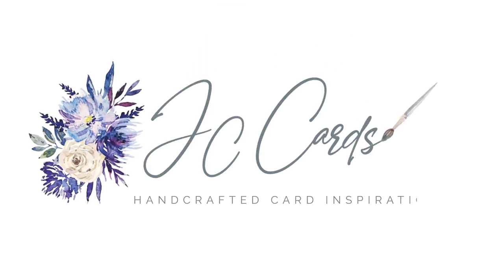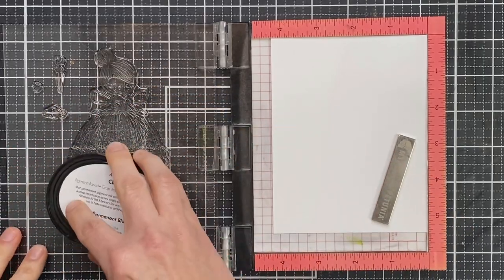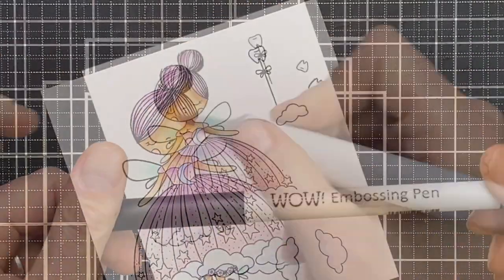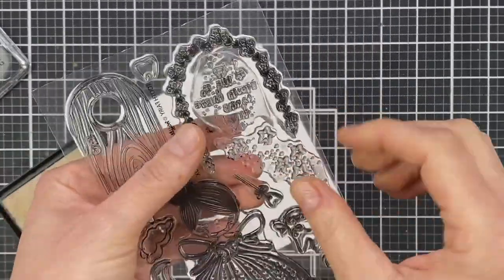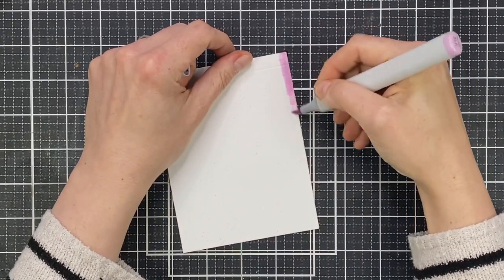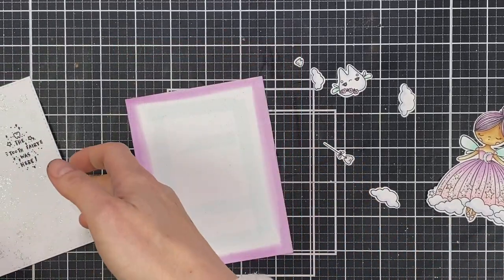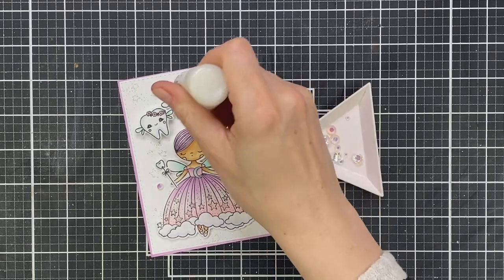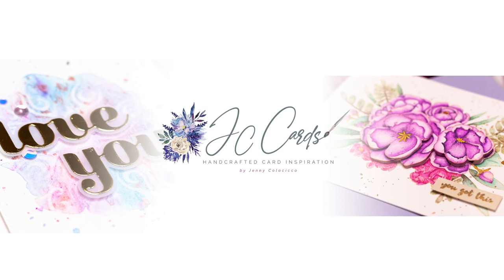Add Glow in the Dark Details to Your Cards!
I show you how to pick out parts of your stamped images to add glow in the dark details for a little bit of fun!!

• WOW! Galaxy Glow